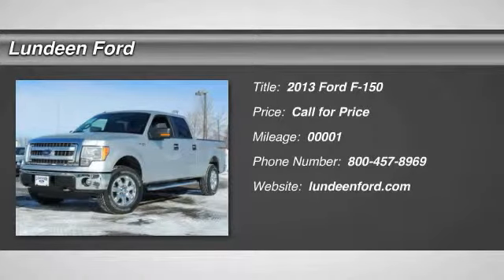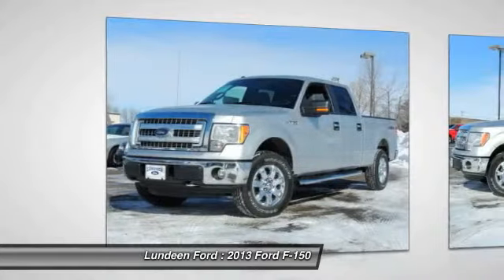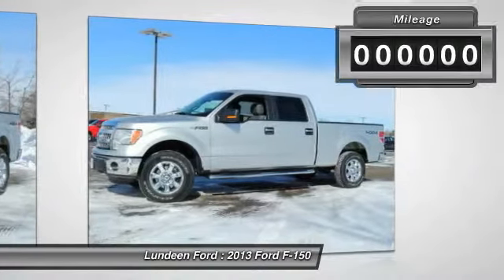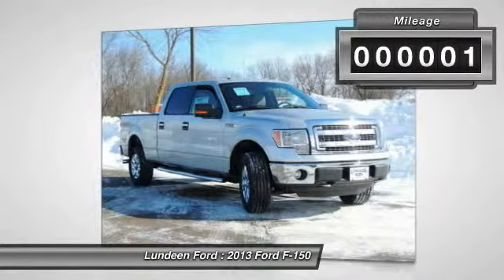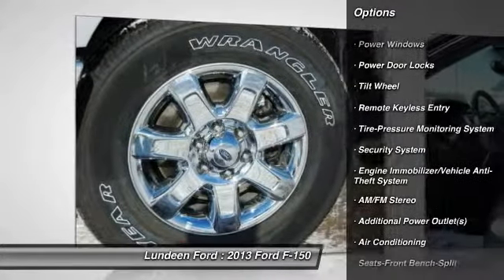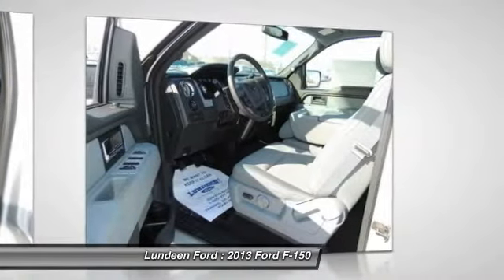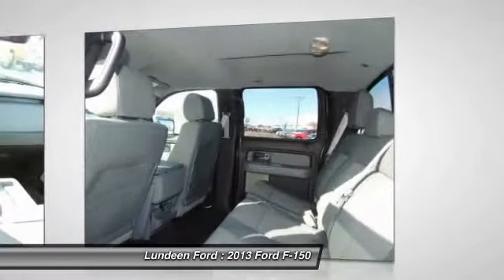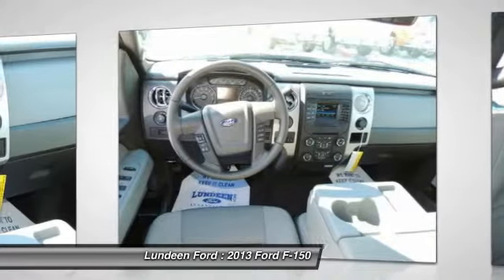2013 Ford F-150 Minneapolis Annandale MN 12971T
2013 Ford F-150

Lundeen Ford
870 Elm Street East

You'll love this 2013 Ford F-150. This is a car you'll want to take home. With 1 miles, it features Automatic transmission and an exterior color of INGOT SILV.